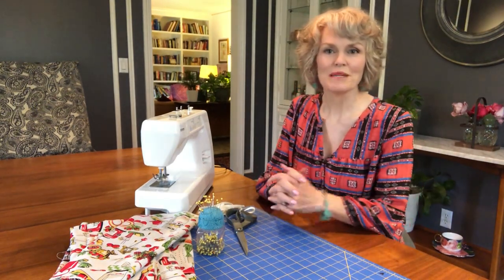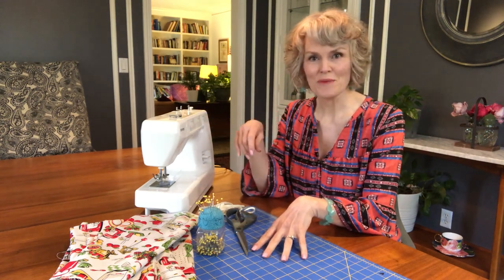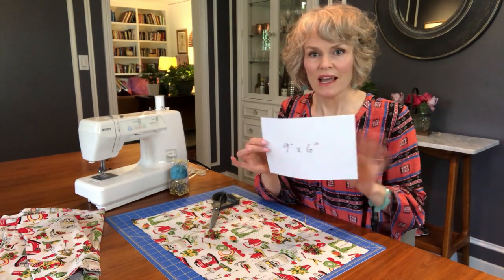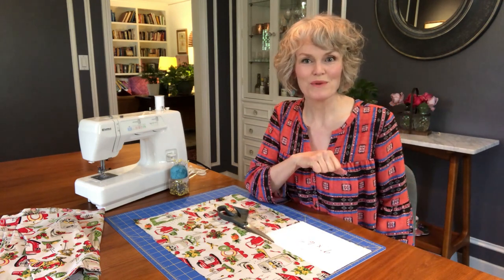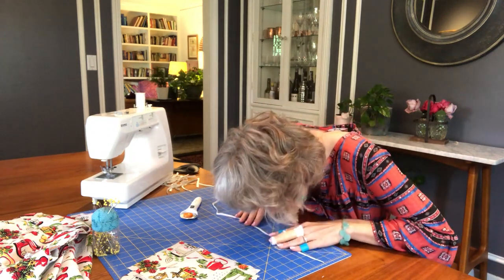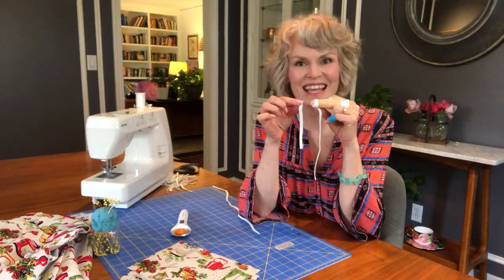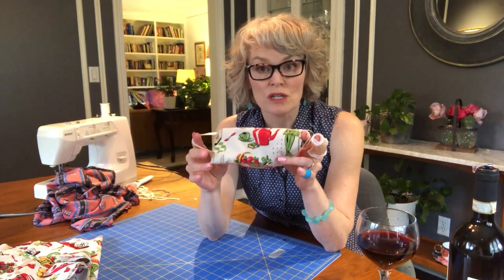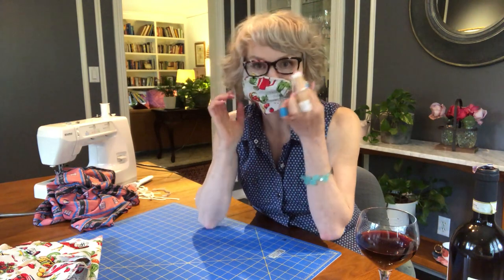DIY Face Mask Tutorial With Kay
Kay Pruitt's love of posting DIY videos exceeds her actual skill in this comedic tutorial gone wrong. Written by and starring Stephnie Weir.